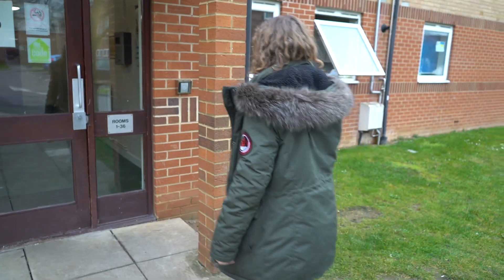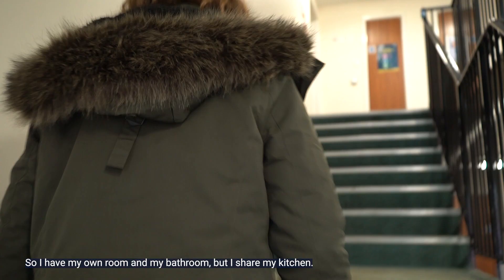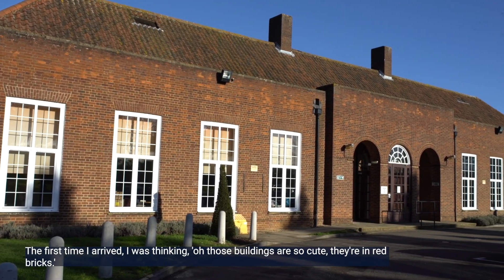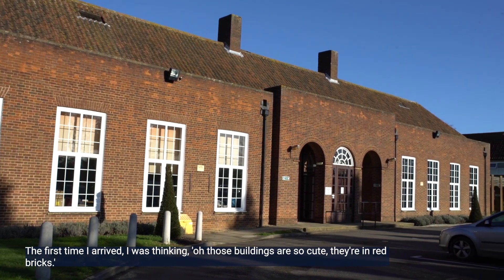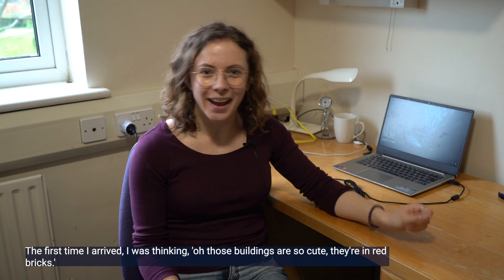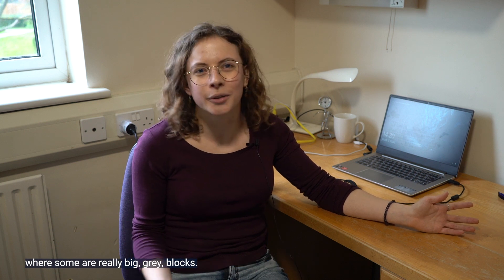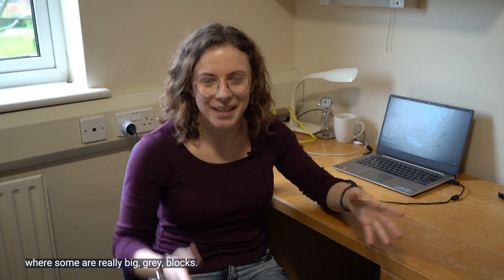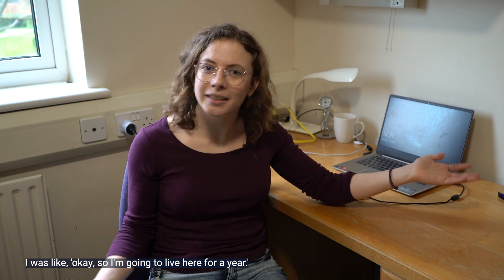Cranfield Student Journey: Lanchester Hall, on-campus accommodation